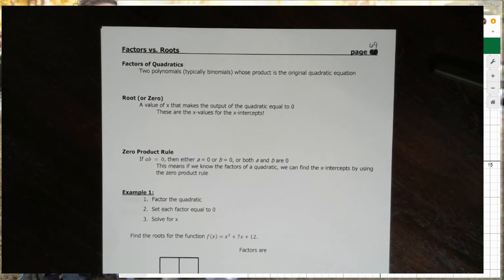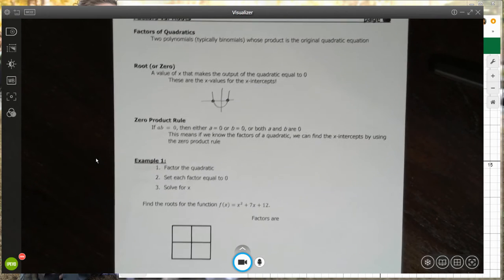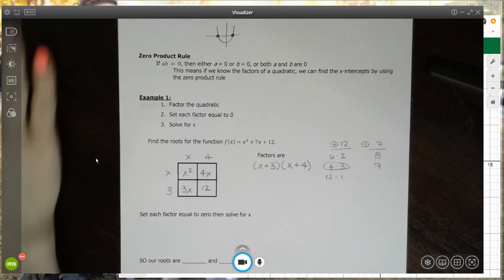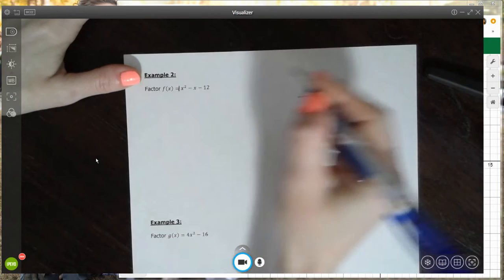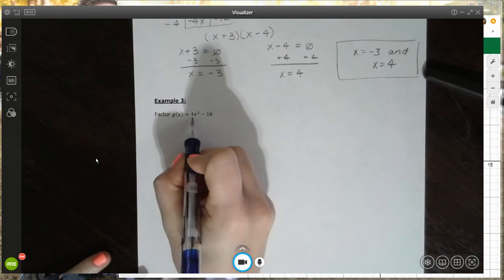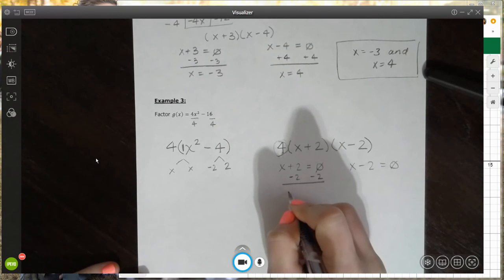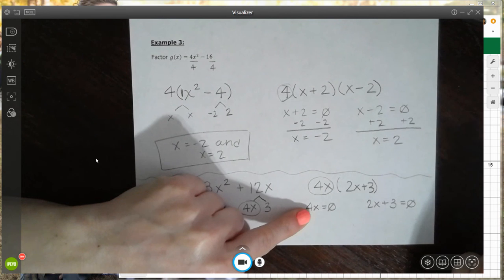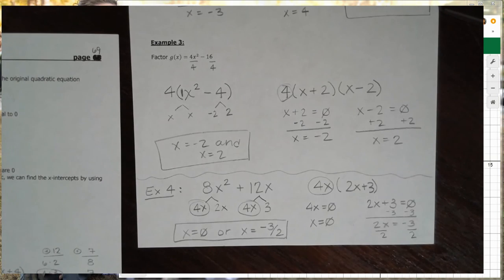Factors vs Roots